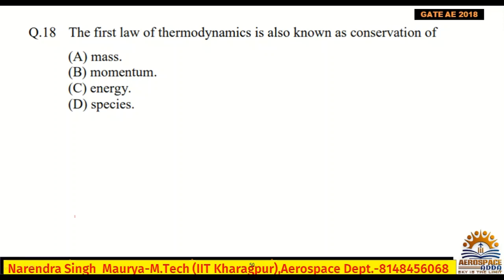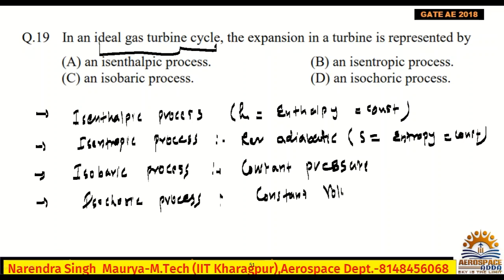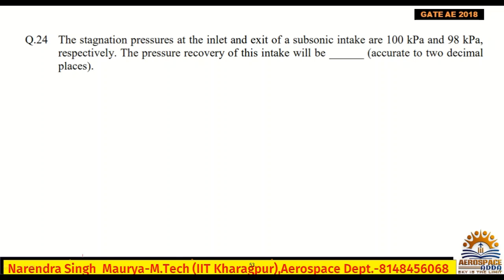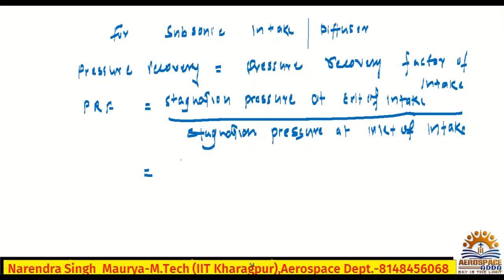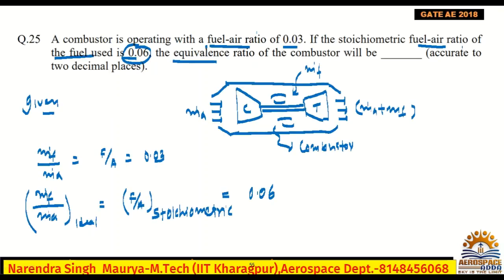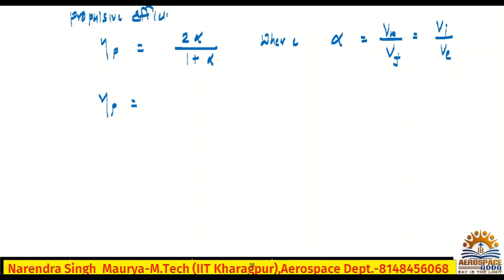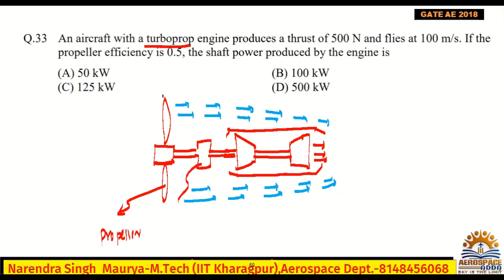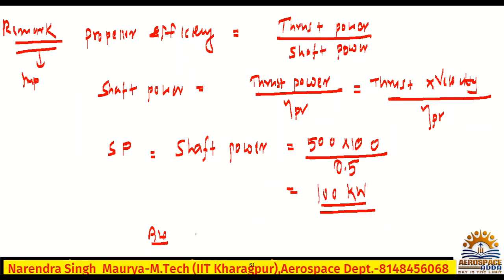Jet Propulsion GATE 2018 Solution Vol 5 l GATE AE l Narendra Singh Maurya